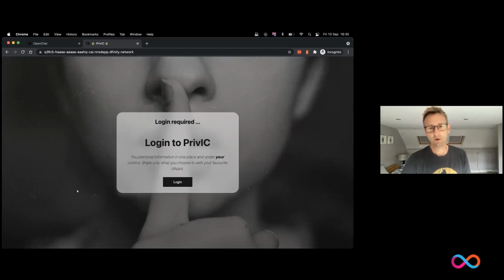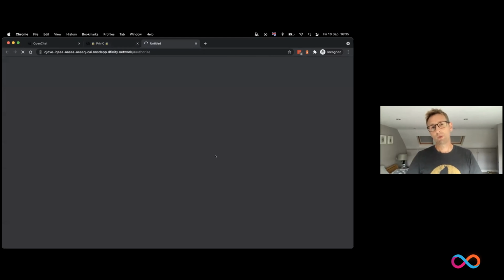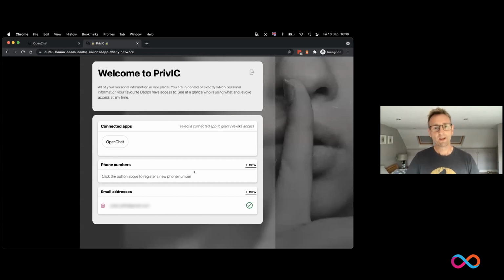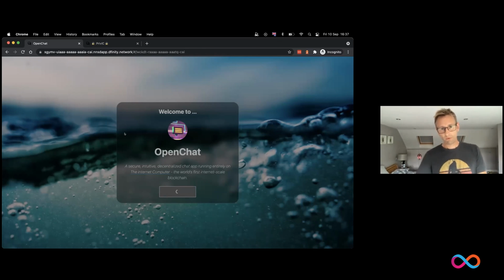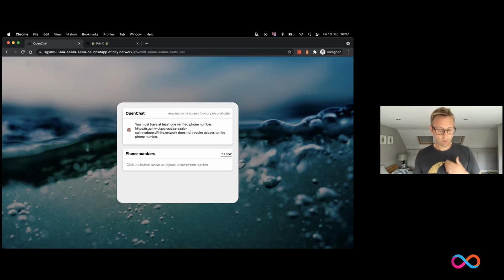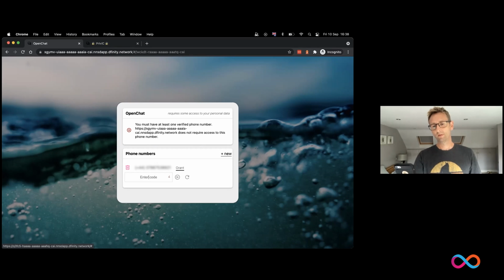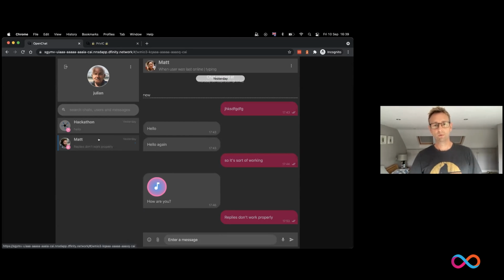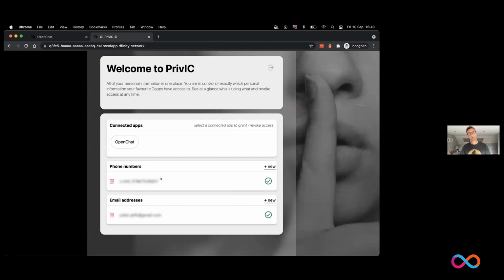Linking Dapp Users to Phone Numbers, Email & More | E006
In this episode of Inside DFINITY, Dominic Williams covers PrivIC (pronounced “privacy”) — a hackathon project providing identity data management on the Internet Computer.

Users can visit the PrivIC app directly to manage their identity, which consists of attributes such as name, date of birth, email, and phone number, or do so as part of the register/sign-in flow from an app. They can also grant (and subsequently revoke) the access of requesting apps to any of these attributes.

Apps on the Internet Computer can integrate directly with PrivIC to authenticate their users and request access to specific identity attributes.

Team members include Matt Grogan, Hamish Peebles, Julian Jelfs, Emma Peretti, and Jeff Anderson.